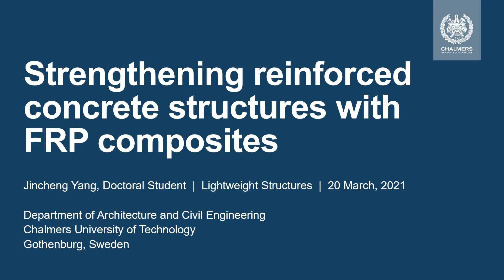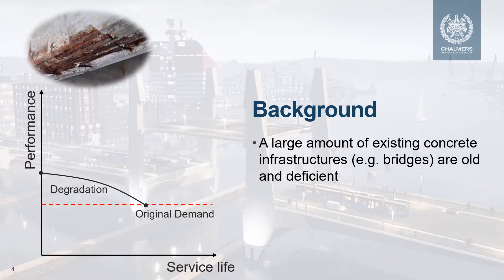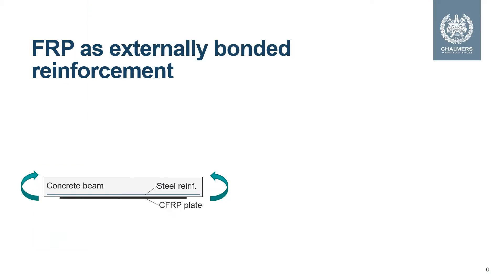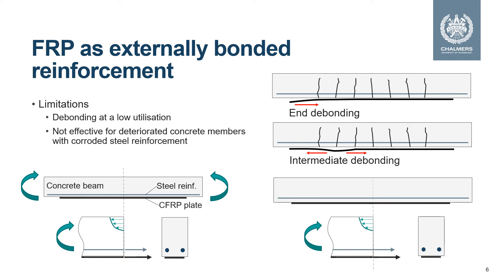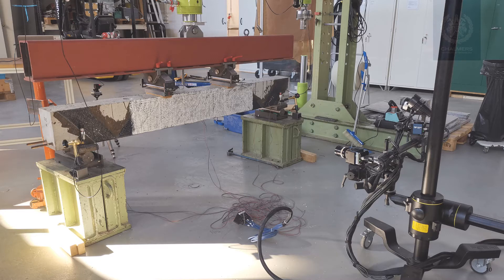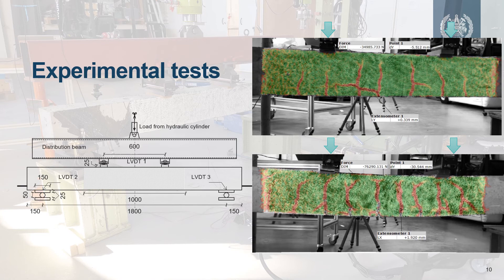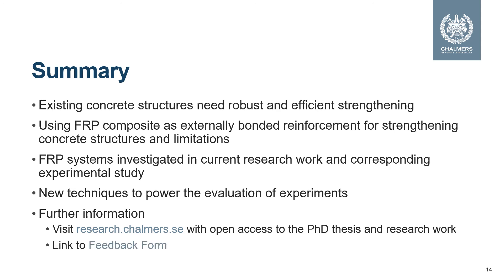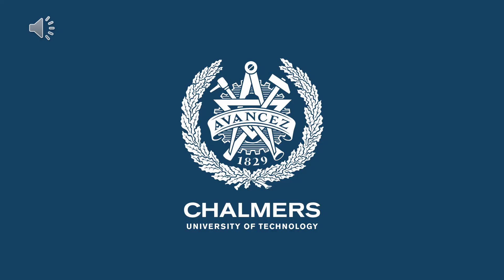Strengthening reinforced concrete structures with FRP composites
Hi,

This video is a popular science presentation to introduce my research topic to a broad audience in public. Further information of my research, e.g. my PhD thesis and other publications, is accessible

/Jincheng